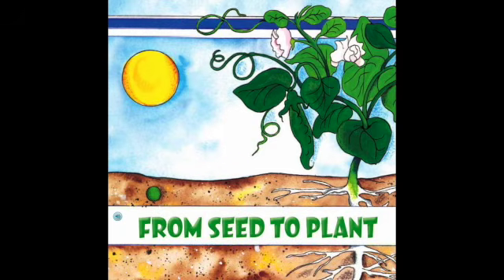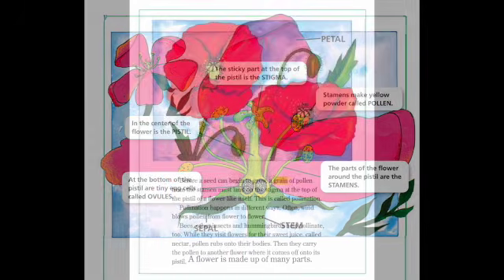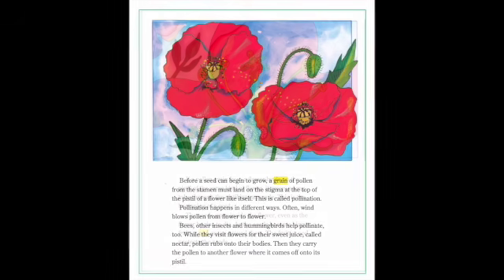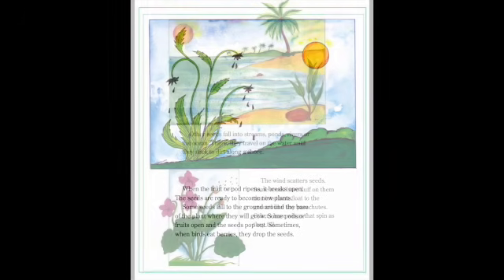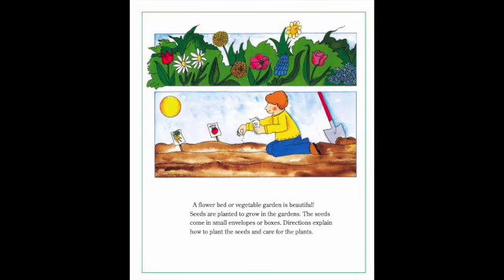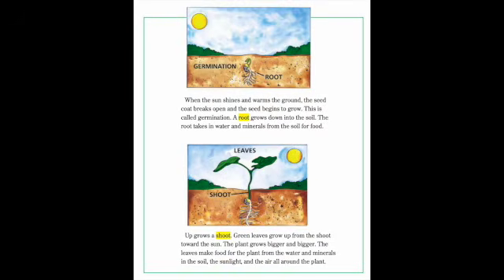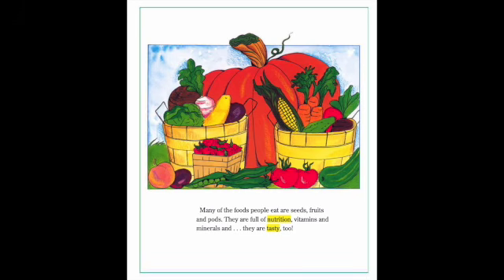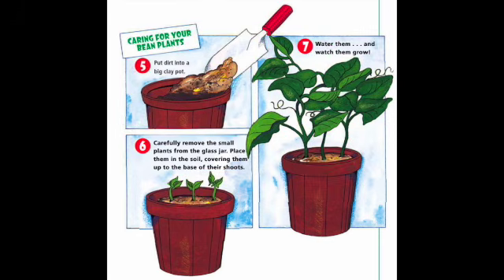FROM SEED TO PLANT Journeys AR Read Aloud Second Grade Lesson 25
Listen along as Mrs. Morris reads From Seed to Plant from the Journey's series, second grade lesson 25.

If you'd like to view our Amazon Wish List